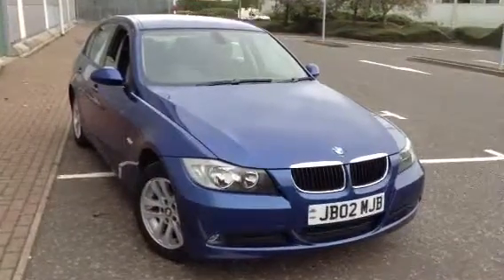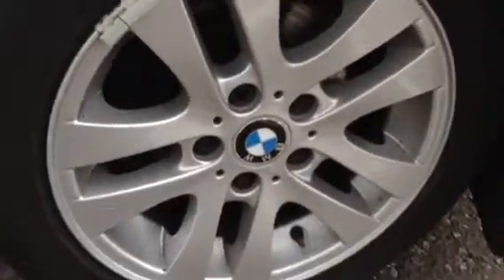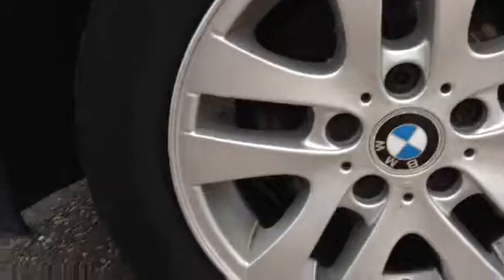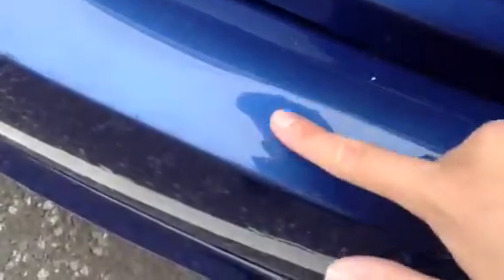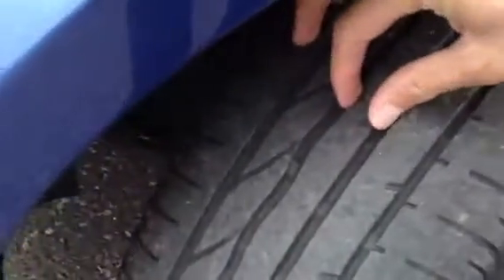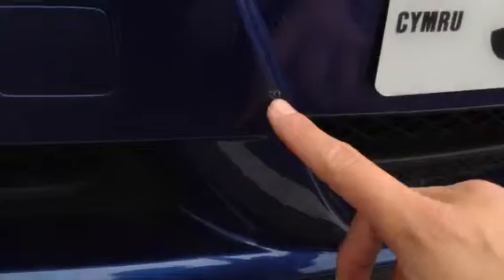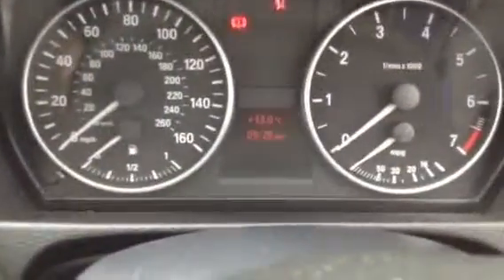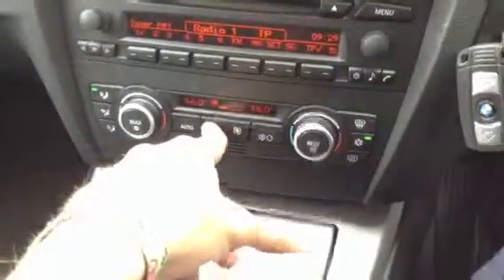BMW 318i blue, manual, petrol